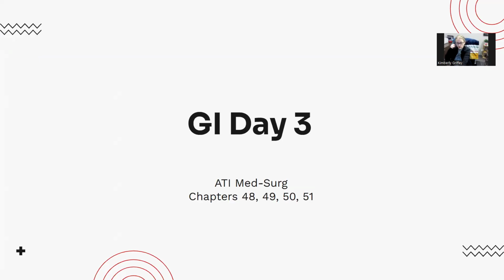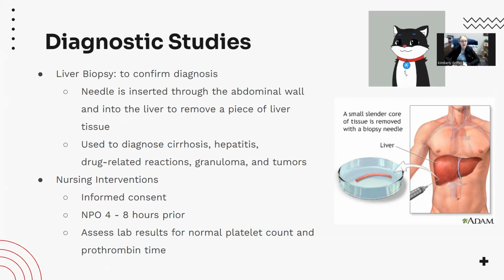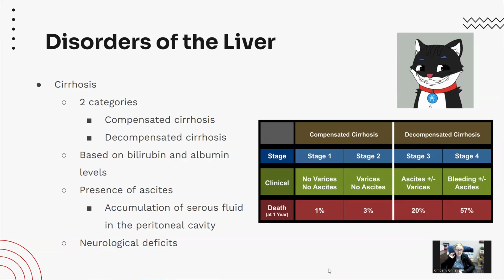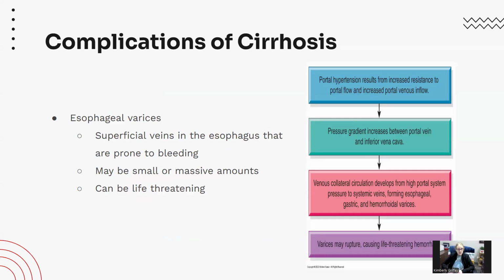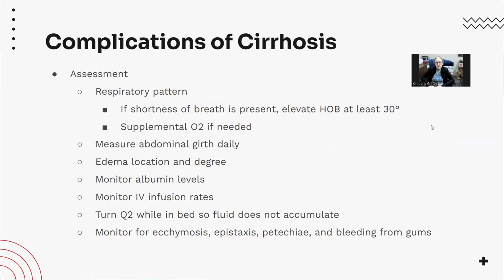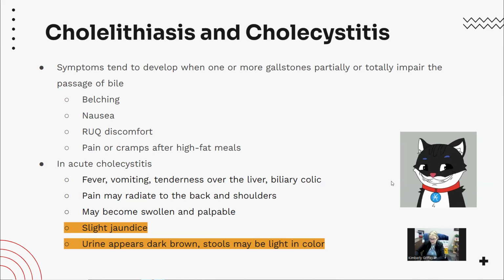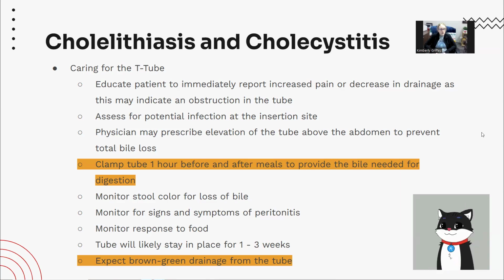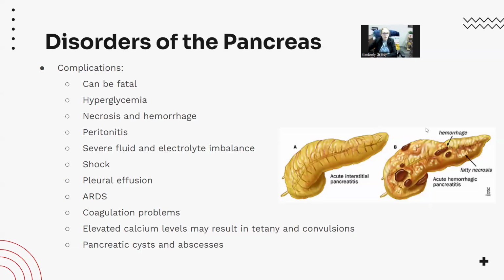GI Day 3